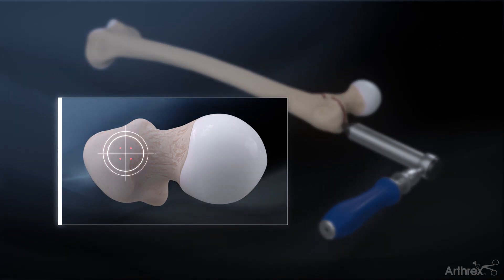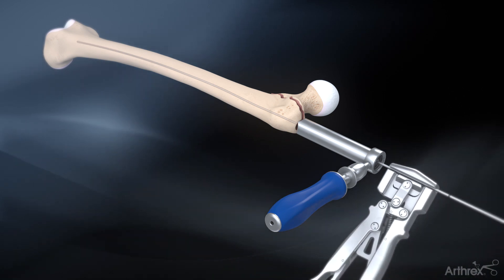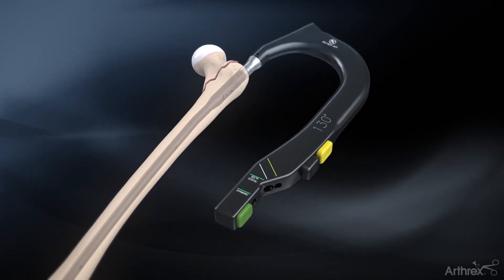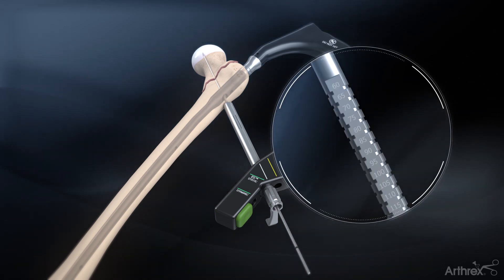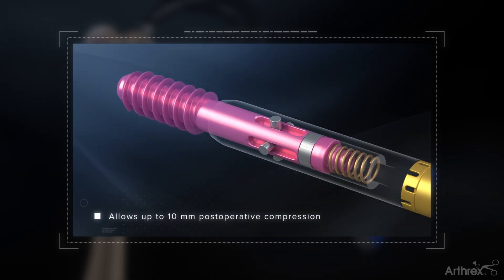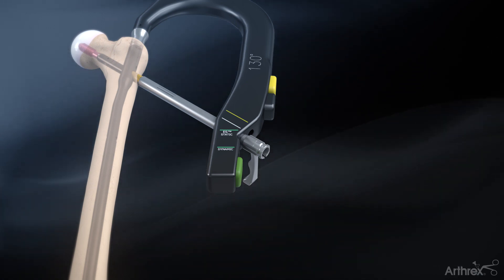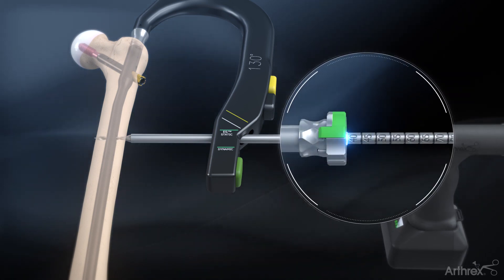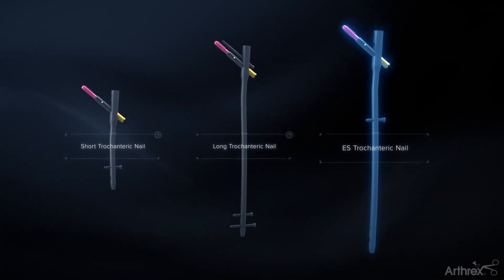What's New Top Video: Trochanteric Nail System With Telescoping Lag Screw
The Arthrex trochanteric nail is a next-generation hip nail that addresses the remaining shortcomings of current systems such as lateral lag screw irritation, lag screw cut out, workflow inefficiencies, and loss of rotational reduction. The system consists of three nail types—short nails, long nails, and the innovative ES nail.